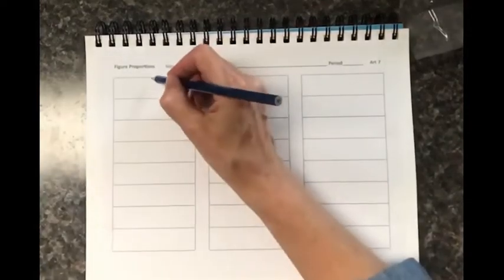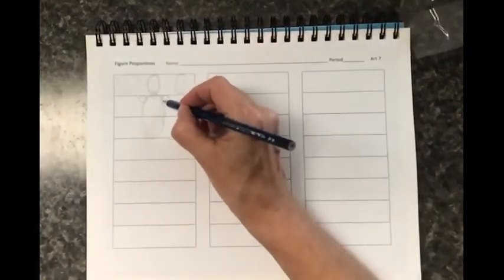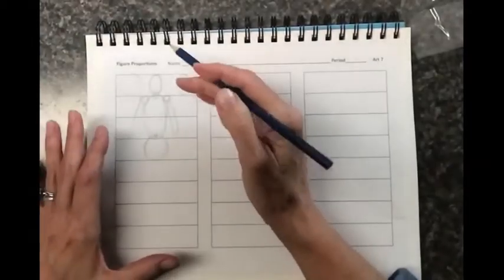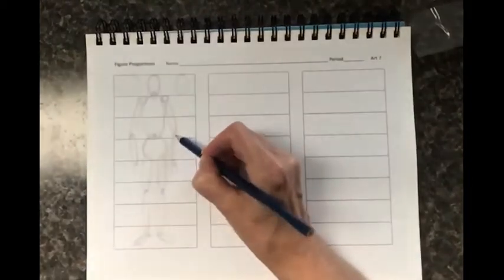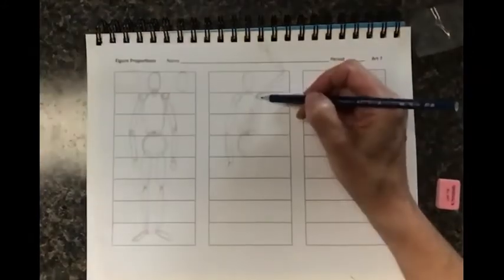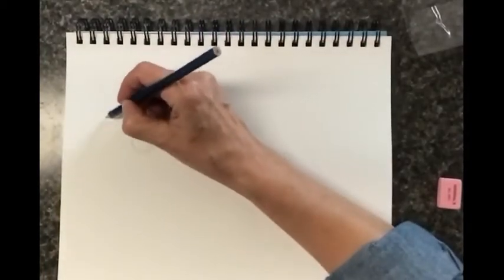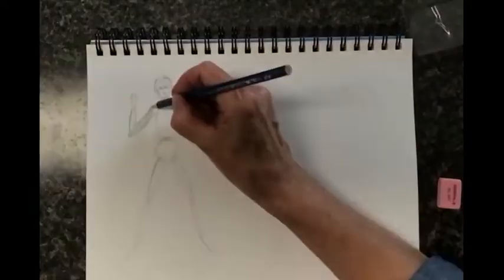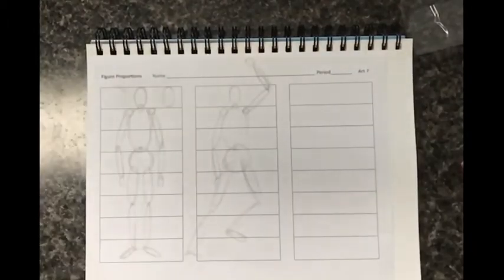Drawing Proportionate Human Figures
How to draw accurate human figures.